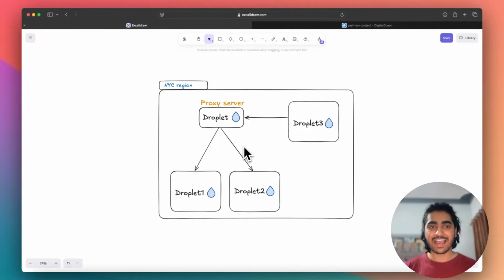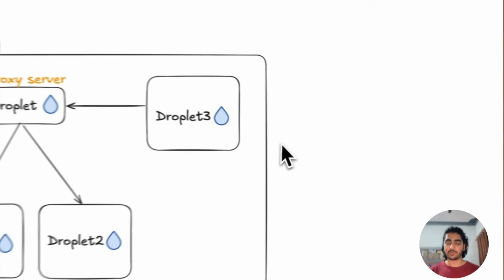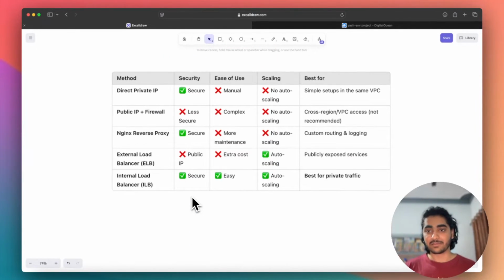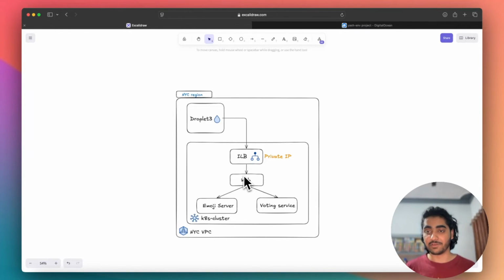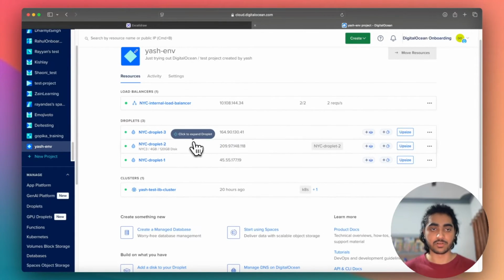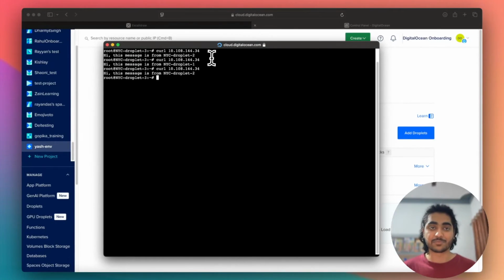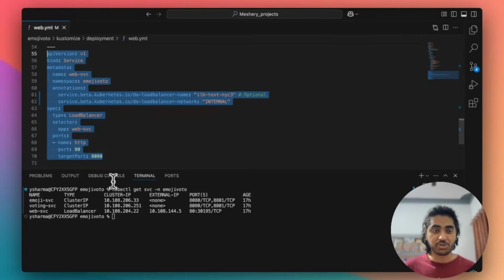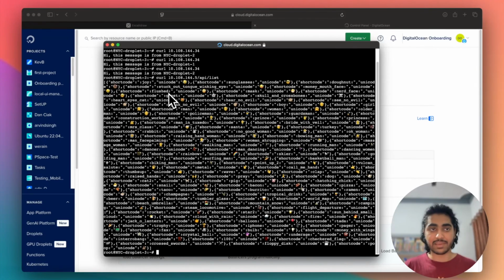Scale cloud native workloads securely with Internal Load Balancer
In this video, Yash Sharma, Developer Advocate at DigitalOcean, highlights the importance of internal load balancer to scale private cloud native workloads with security. He also discusses how DigitalOcean can help to set up an internal load balancer for  private workloads in just a few steps with a hands-on demo.

00:00 - Intro
00:30 - Why ILB is Important
03:36 - Create ILB in DigitalOcean Console
04:13 - ILB for droplets
05:16 - ILB for K8s cluster
06:26 - Testing ILB
07:05 - Closing